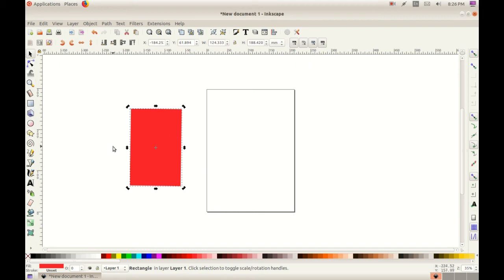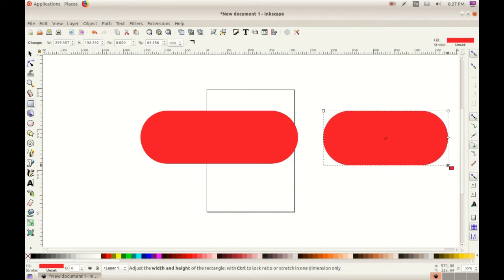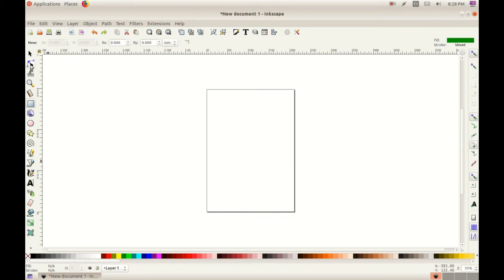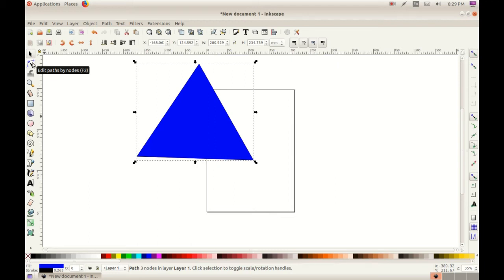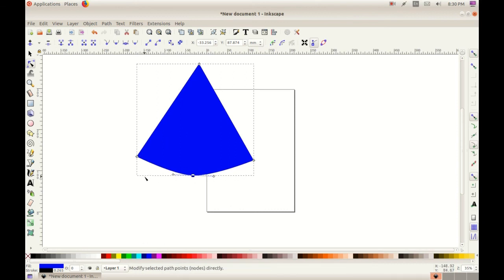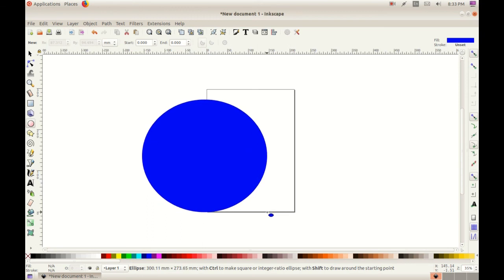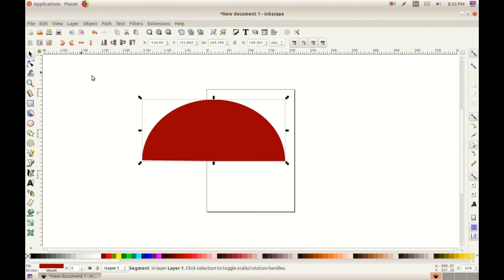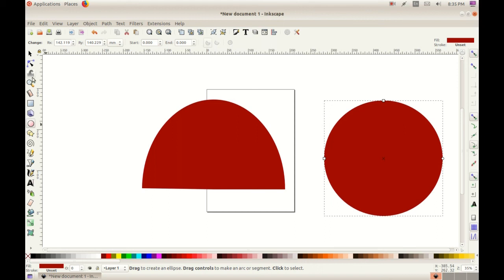class 10 THE WORLD OF DESIGNING